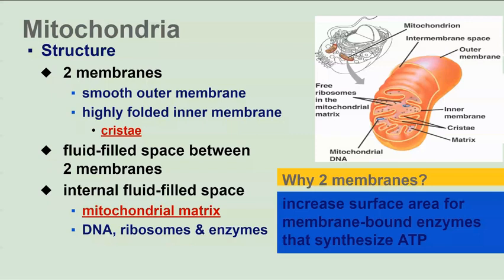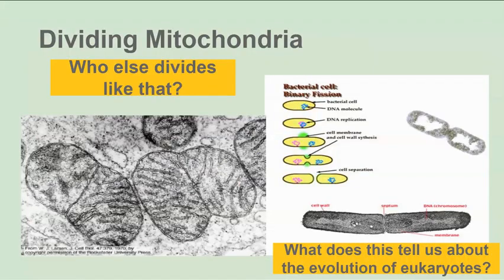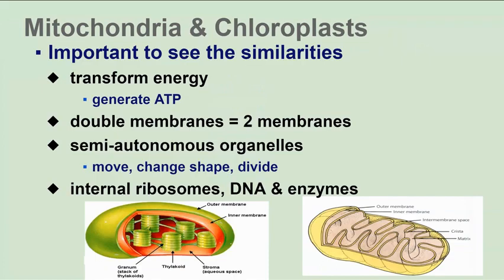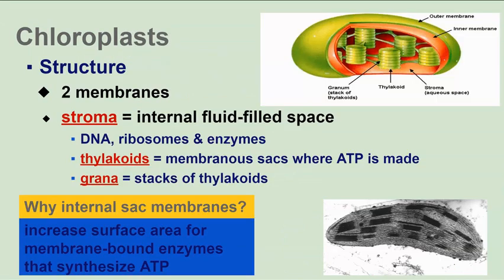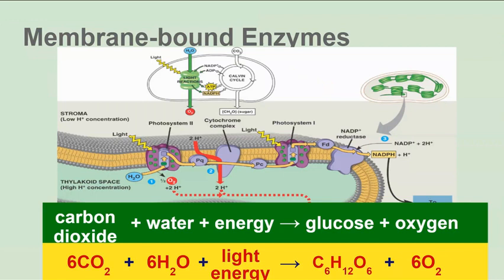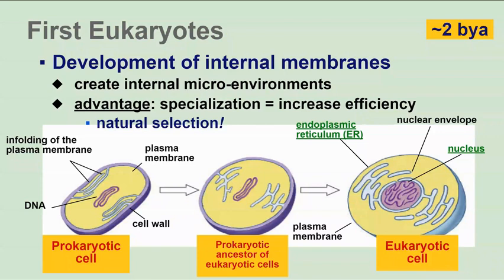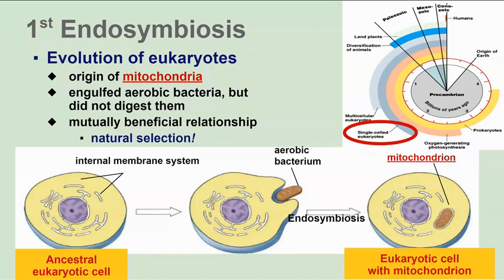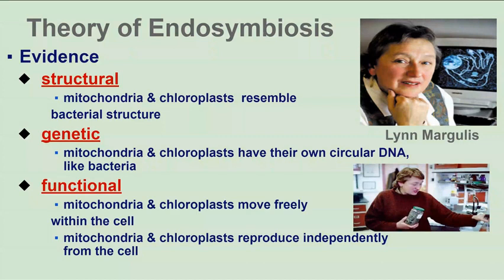Notes - Endomembrane System